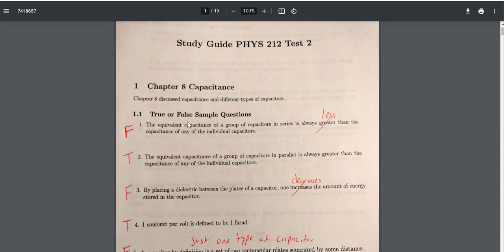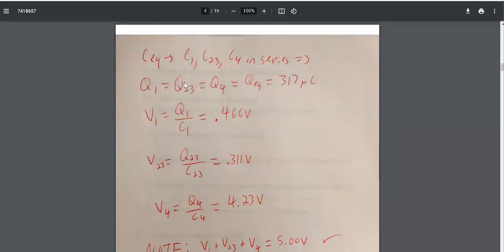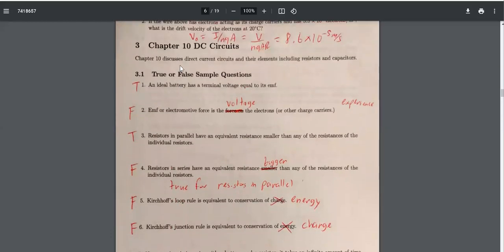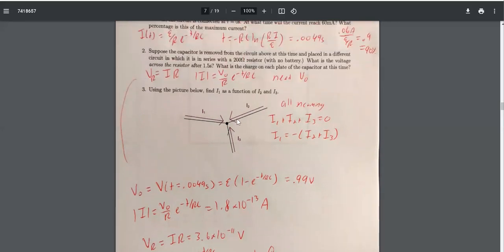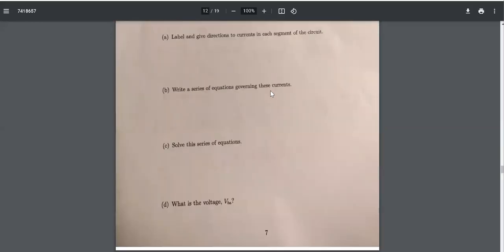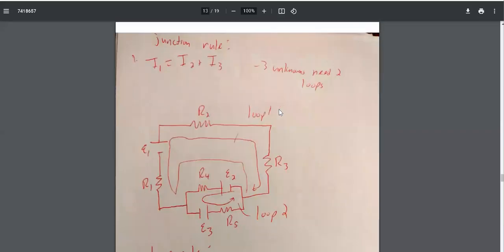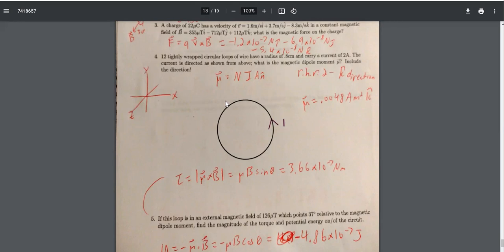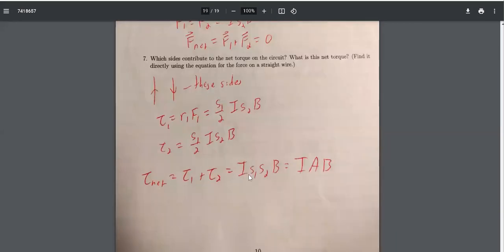DC Circuits and Magnetic Forces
This video explores capacitors and resistors as elements of DC circuits, other phenomena related to DC circuits such as current, drift velocity, and resistivity as well as magnetic forces on charged particles and current carrying wires.